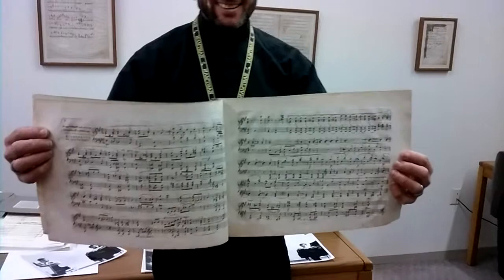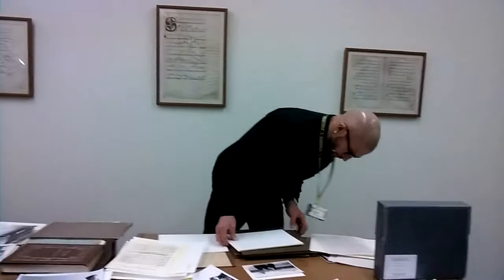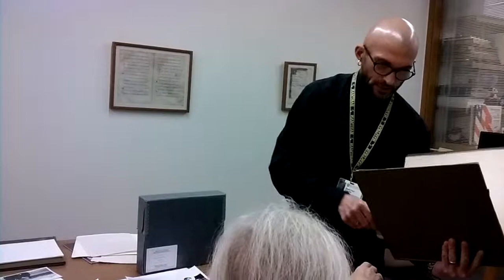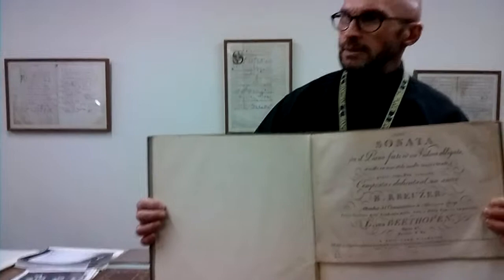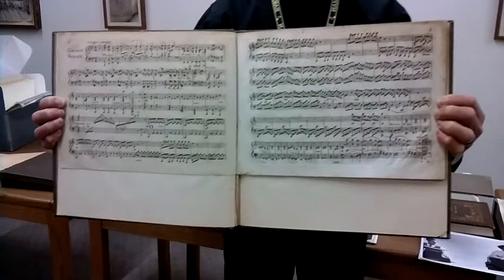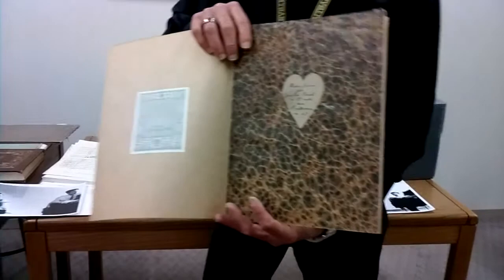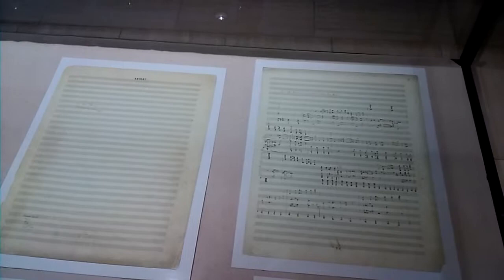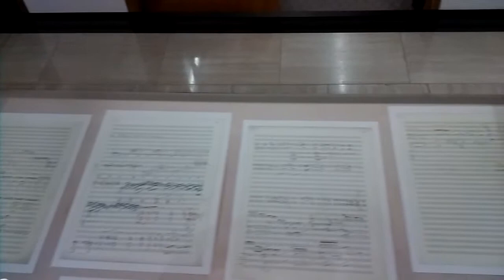Beethoven First edition at Sibley Music Library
Shown by David Peter Coppen, antiquities director